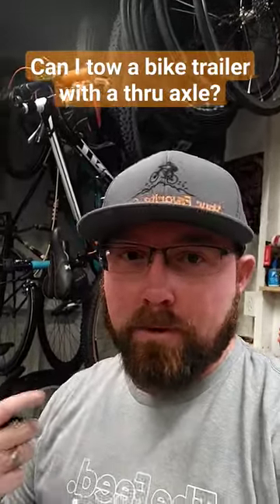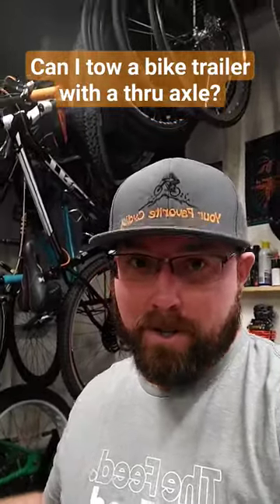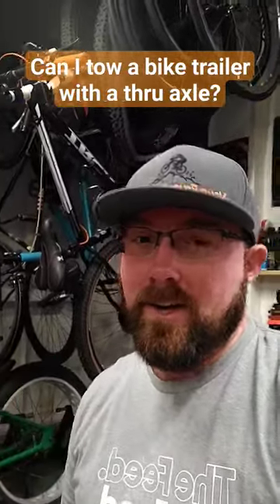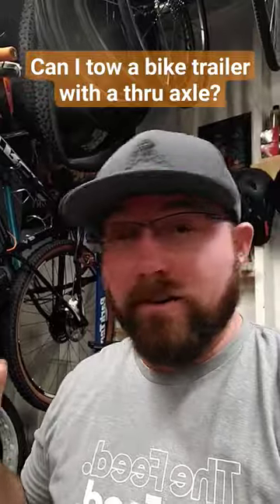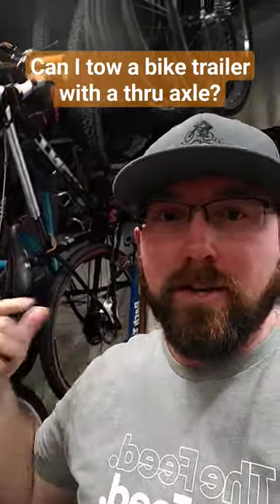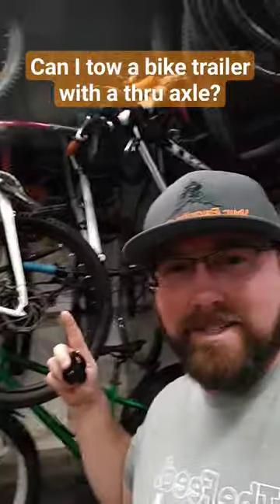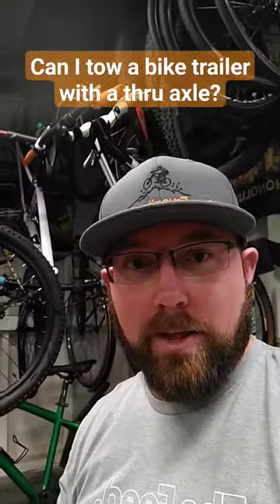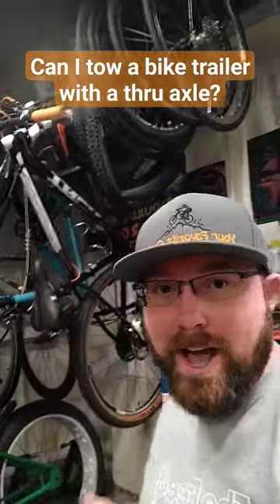Can I tow a bike trailer with a thru axle?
1050 N Hills Blvd #60554